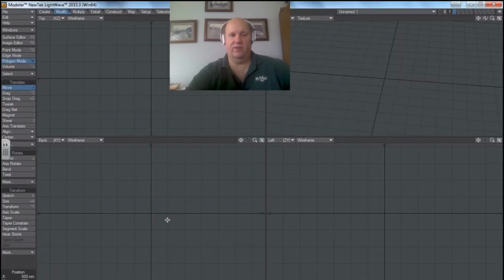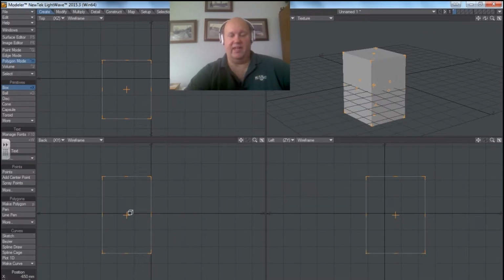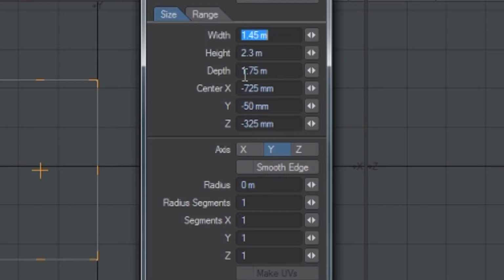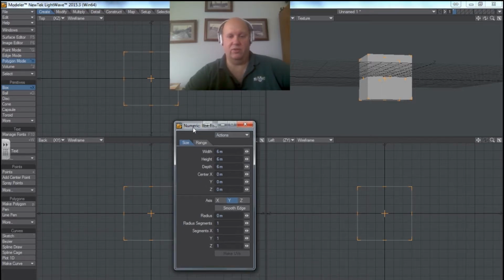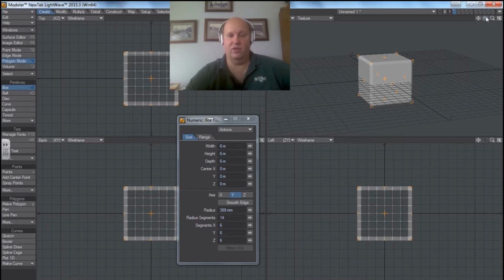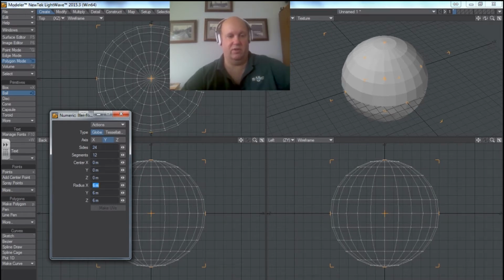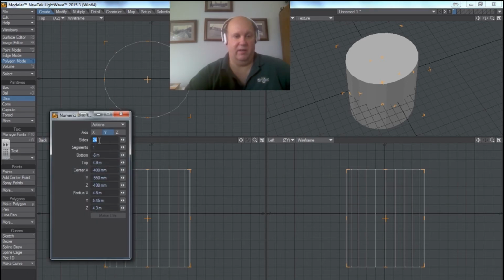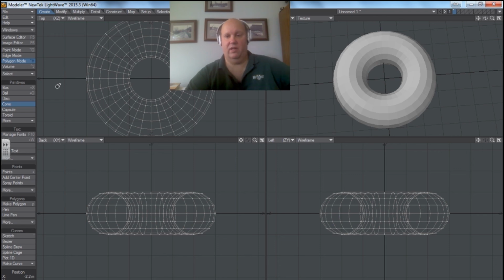Graphics and Animation Tutorials Unit 1c - Primatives and the Numeric Pad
This tutorial discusses using primitives in Lightwave Modeler to create more complex objects and using the numeric pad to fine-tune aspects of object creation.